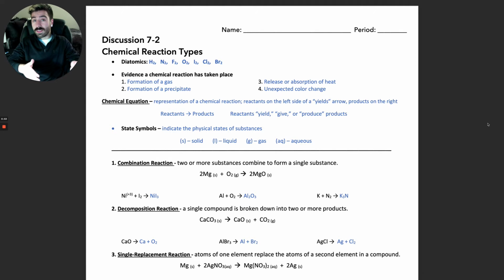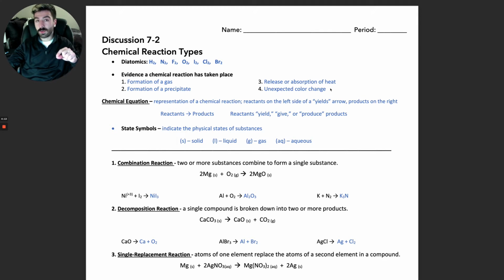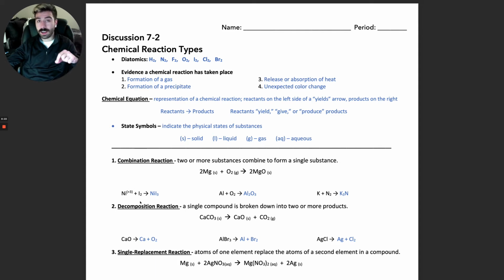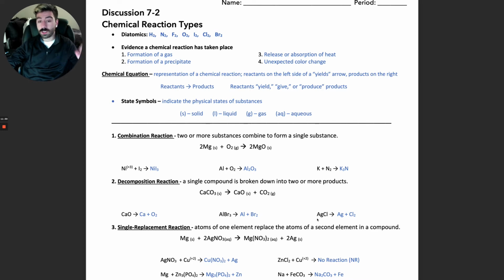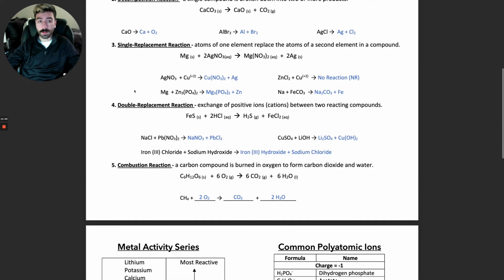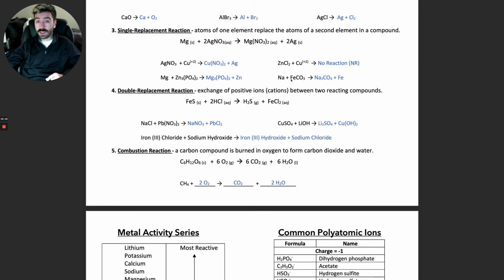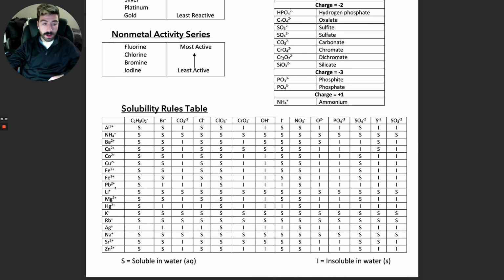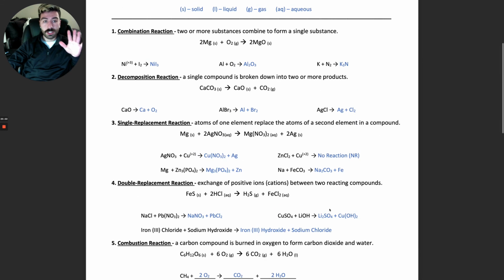Discussion 7-2: Chemical Reaction Types